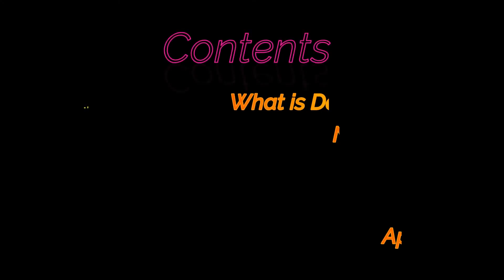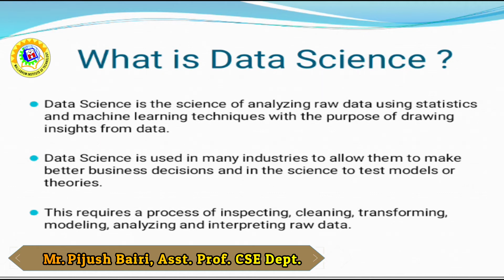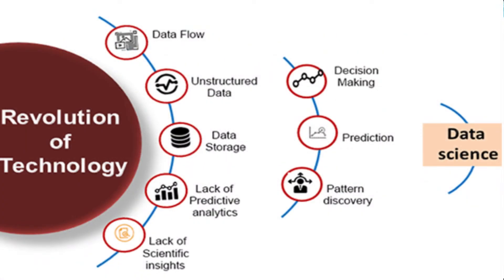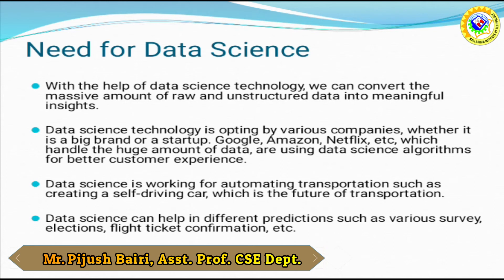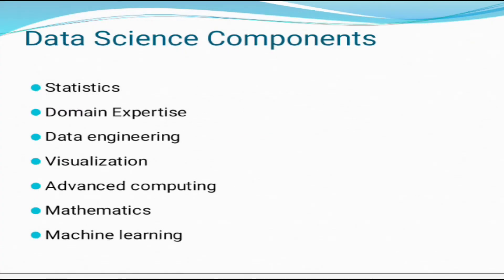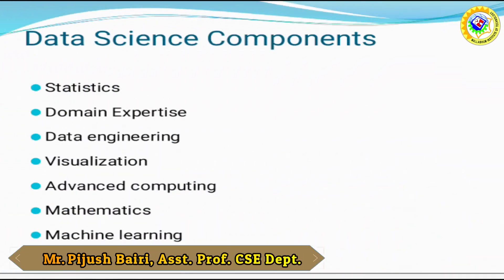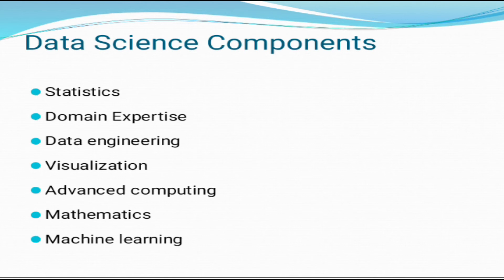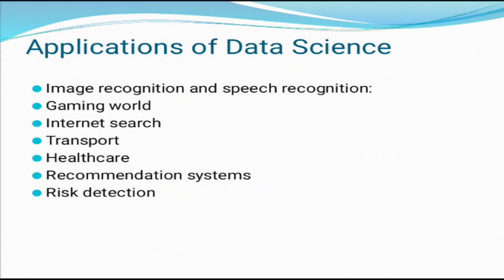Data Science _ By Pijush Bairi (Dept. of CSE)